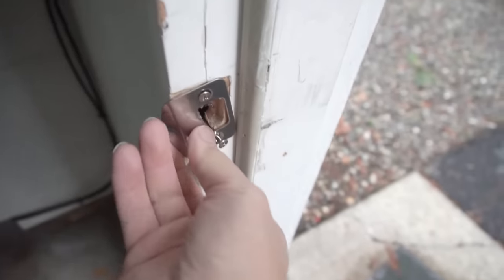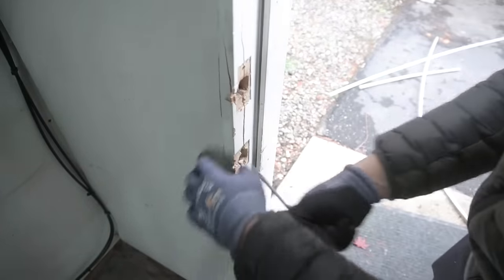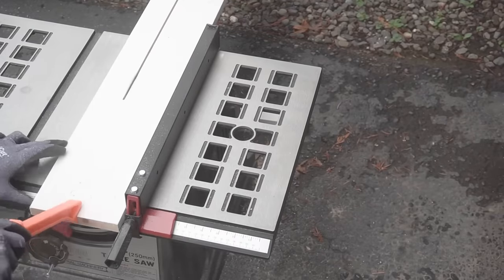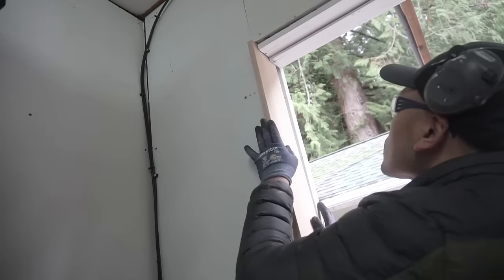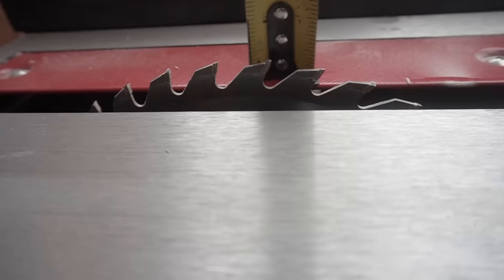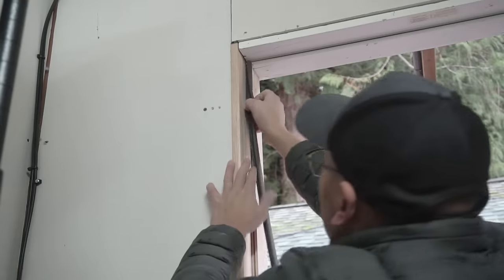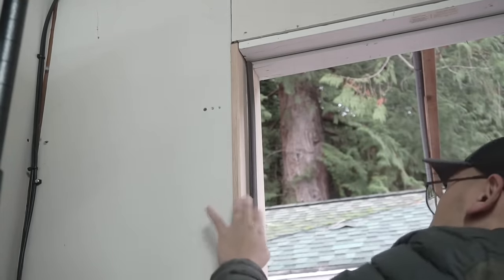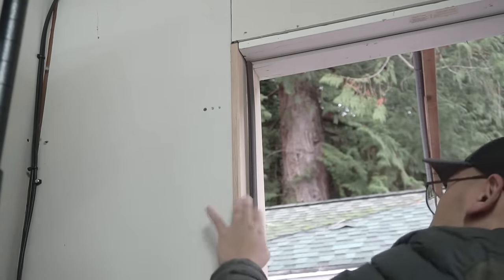How To Replace And Repair Broken Door Jamb Kicked In Or Damaged | DIY Step By Step Tutorial Easy FIX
ITEMS I USED:
- Weather Stripping
- 1/2” x 5” Pro Chisel
- 3/32” Drill Bit
- 2 1/2 Construction Screws
- 5/8 Spade Bit
- 2” (18 Gauge) Brad Nails
- WORX Brad Nailer
- WORX Oscillating Tool
- Mini Hacksaw
- Reciprocating Saw
- Speed Square
- Pry Bar
- Table Saw
- Table Saw Safety Push Block and Push Stick
- Miter Saw
- Rubber Mallet
- Impact Driver
- Wood Shims
- Deadbolt Strike Cover Plate
- Door Latch Strike Plate

On This episode I'll be showing you how to replace and repair a broken door jamb that has been either kicked in or cracked due to various damages. This is an easy DIY fix that shouldn’t intimidate you because it’s super easy to do! I’ll even show you how to replace your door latch strike plate and deadbolt strike plate!

UNITED STATES